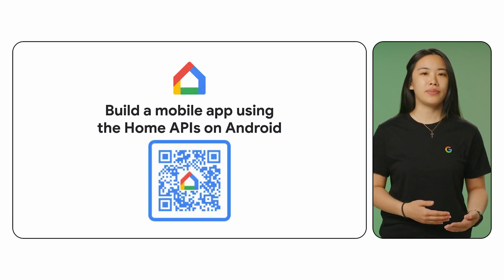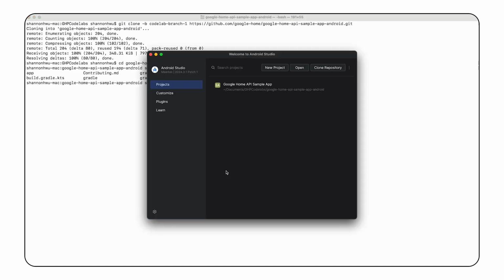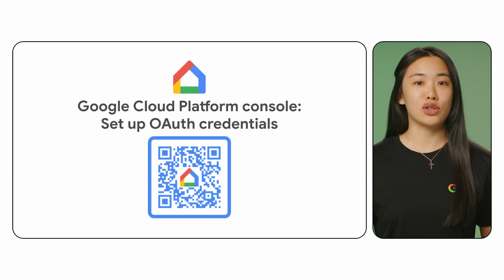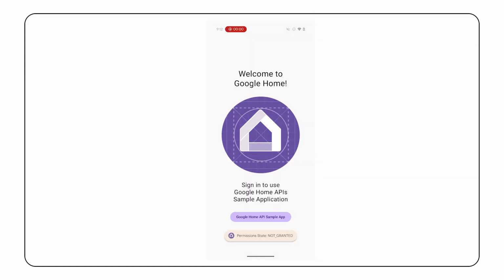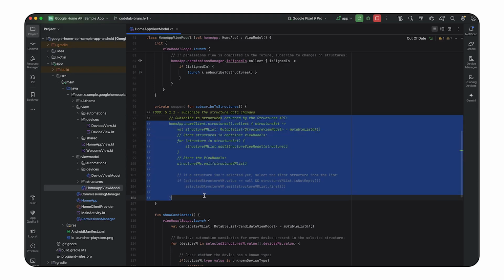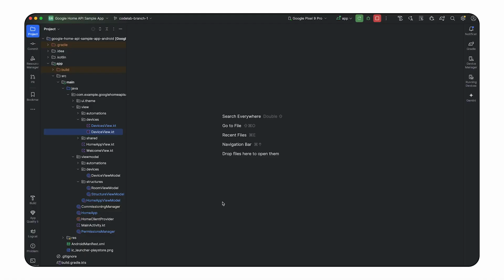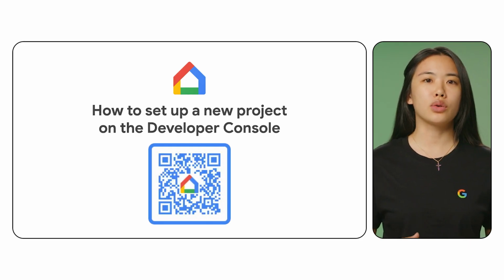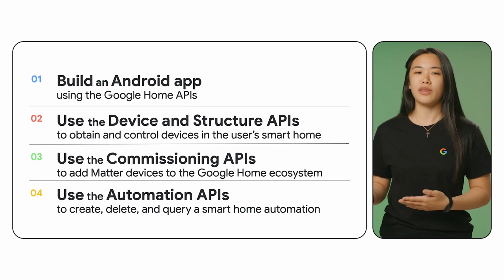Build a mobile app using the Home APIs on Android